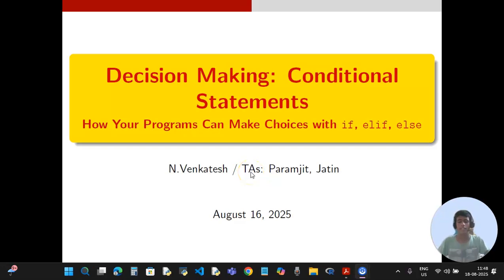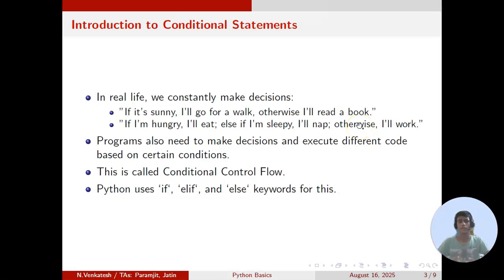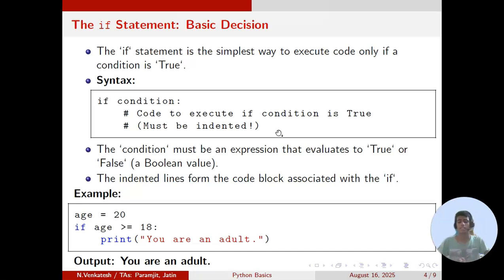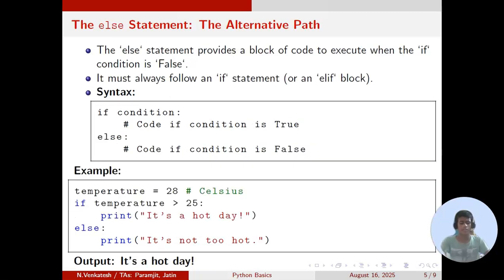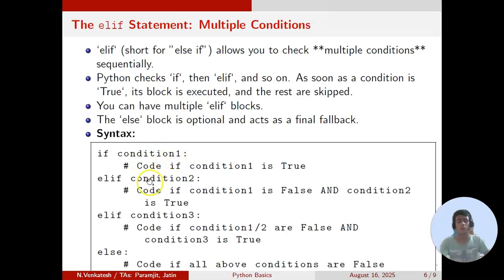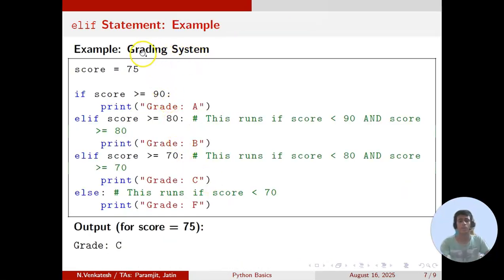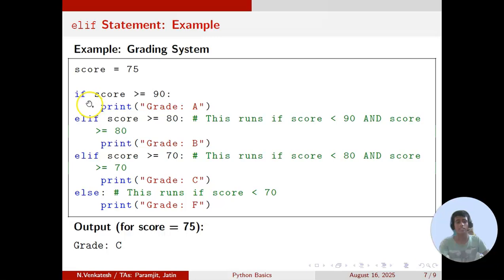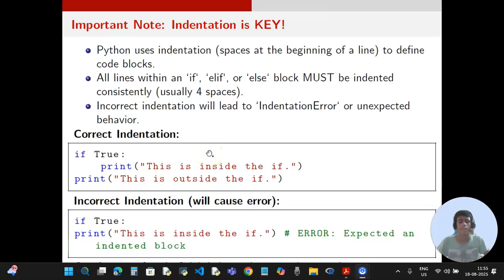Python Lecture7 Part1 | Introduction to Conditional statements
Conditional statements in Python, if-elif-else statements in Python